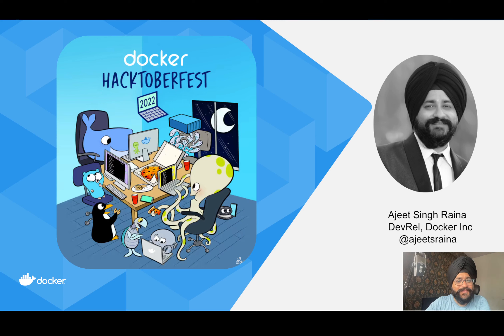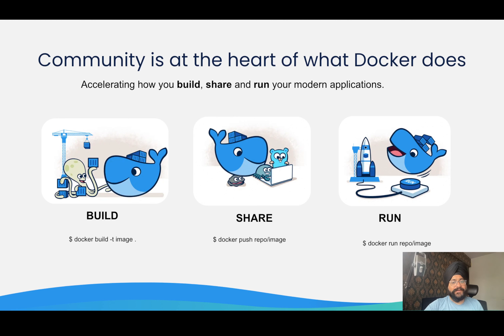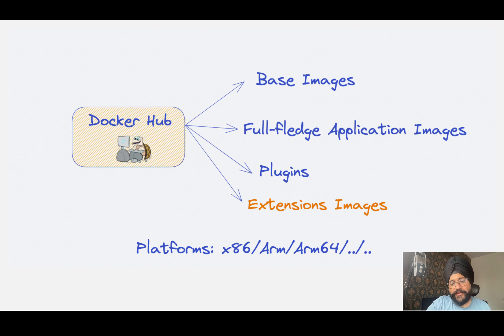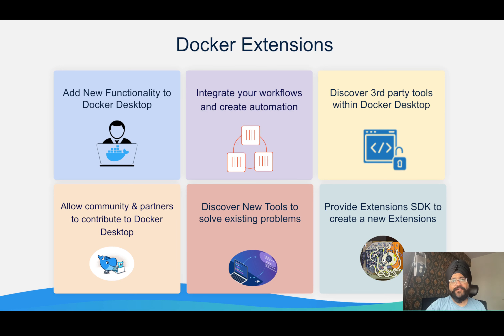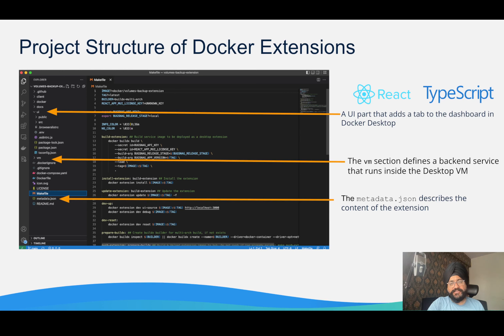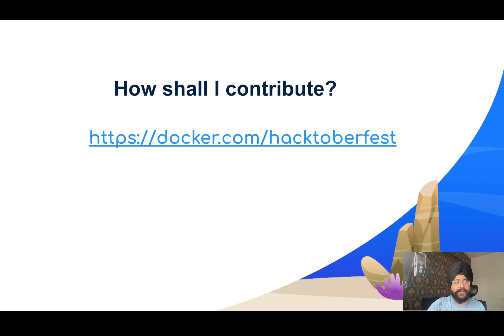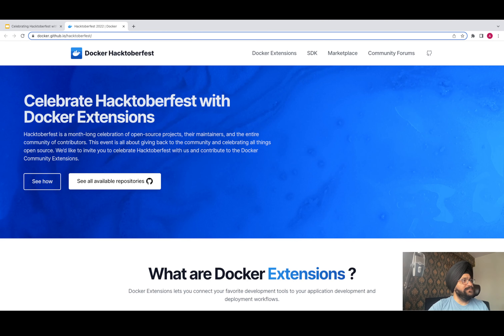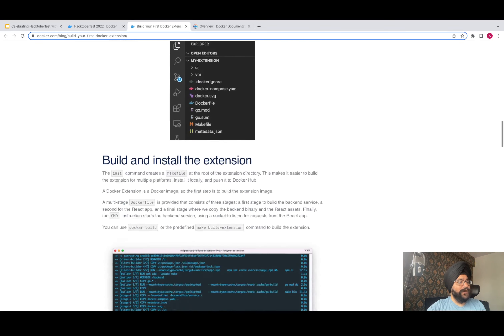Celebrating Hacktoberfest with Docker | DigitalOcean | Hack | Docker Extensions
Hacktoberfest is a month-long celebration of open-source projects, their maintainers, and the entire community of contributors. This event is all about giving back to the community and celebrating all things open source. We’d like to invite you to celebrate Hacktoberfest with us and contribute to the Docker Community Extensions.